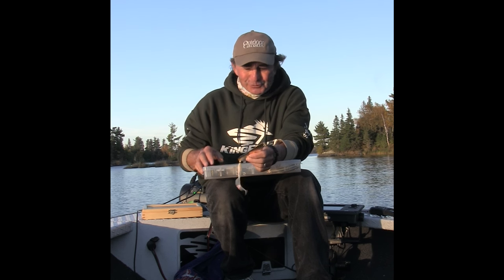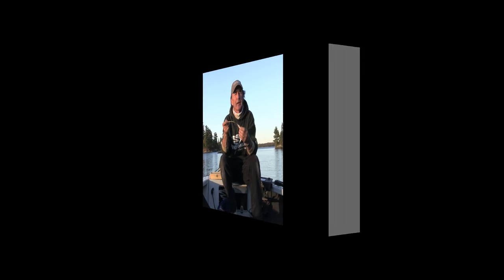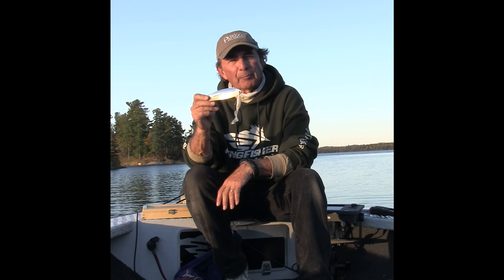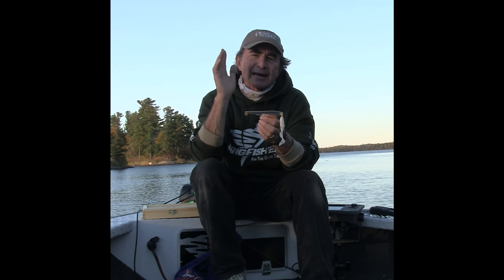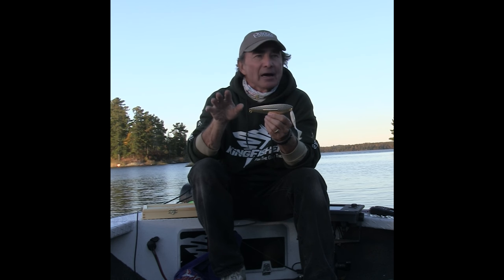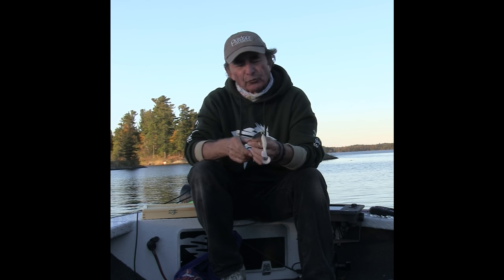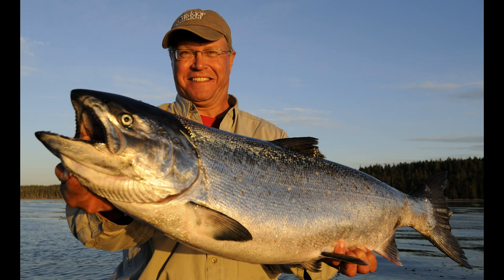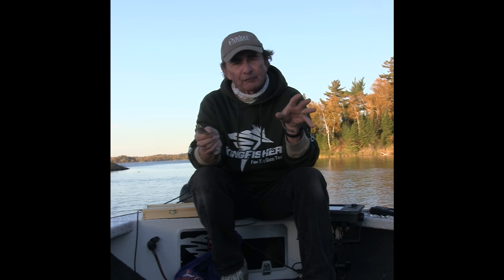How to modify and "trick out" the Williams Whitefish spoon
The Williams Whitefish spoon in the half gold / half silver Nu-wrinkle finish is my "go to" bait for catching lake trout and northern pike.  And with a unique twist, it is also something that I never leave at home when I am fishing for Chinook and Coho salmon.